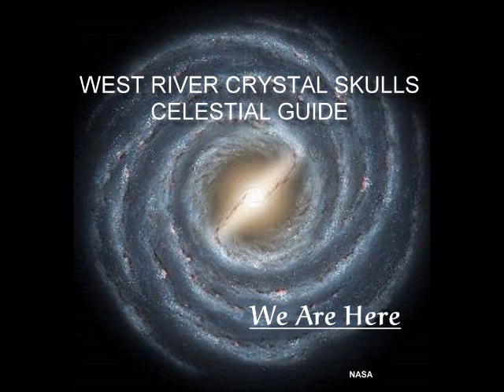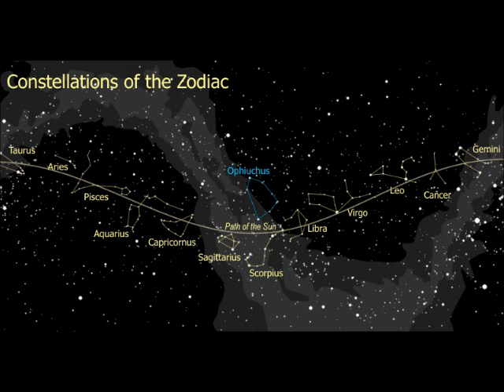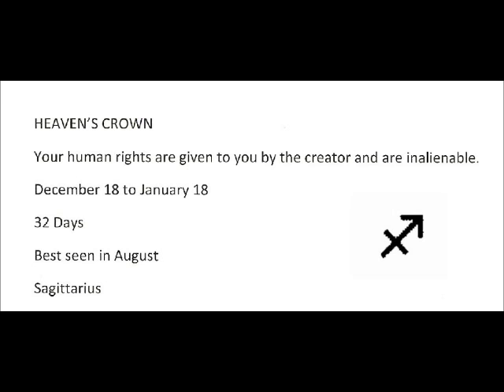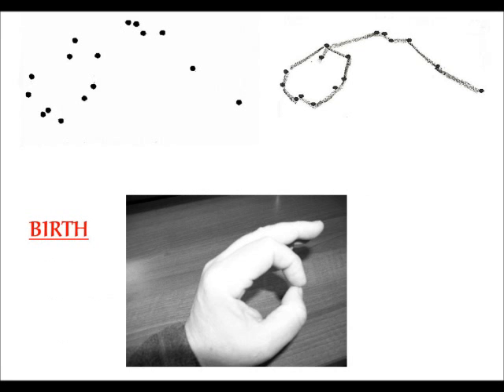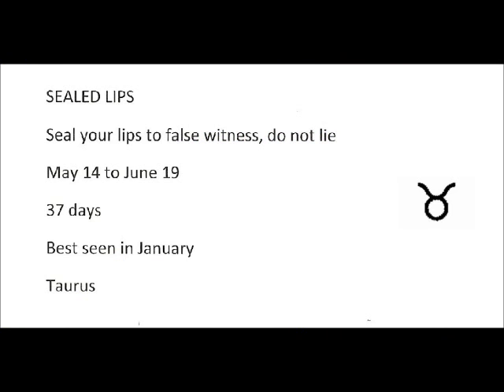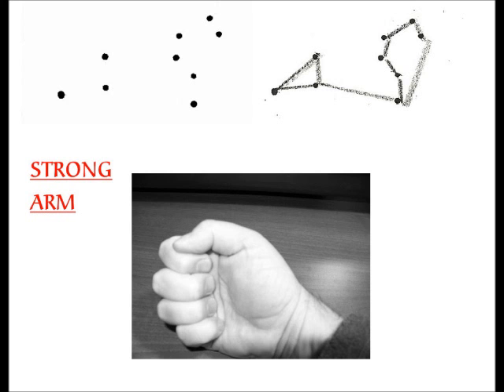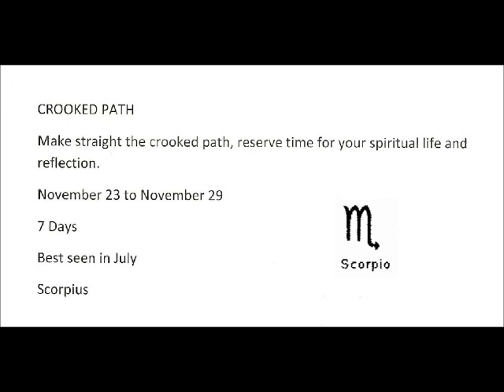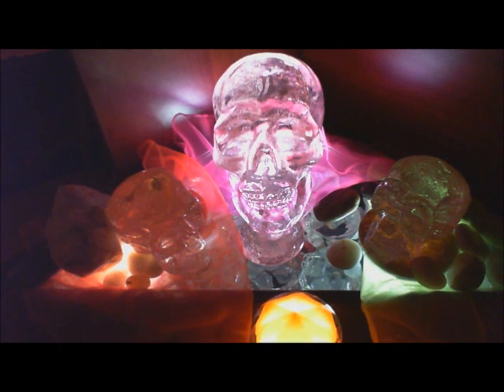West River Crystal Skulls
West River Crystal Skulls Celestial Guide to The Zodiac